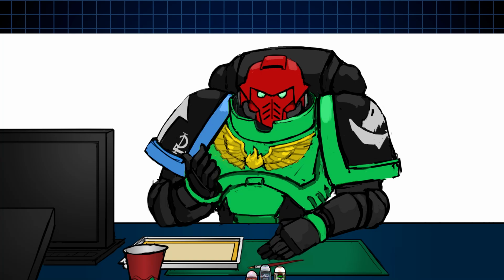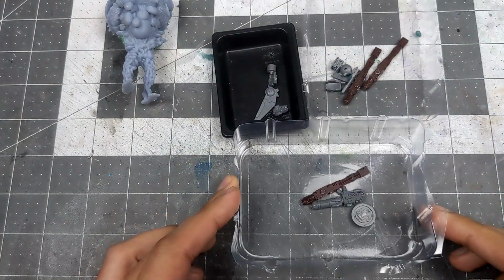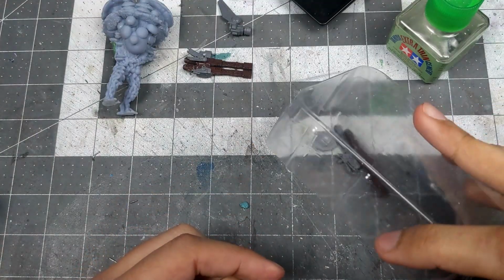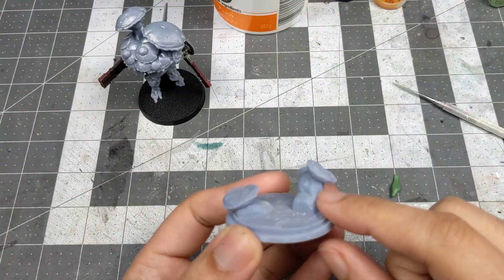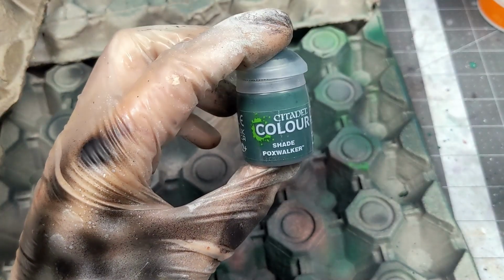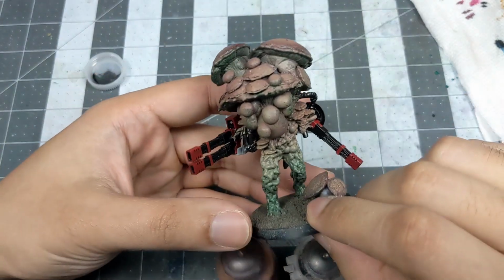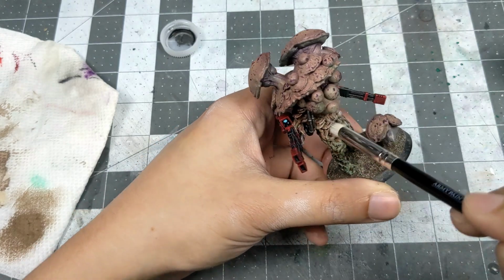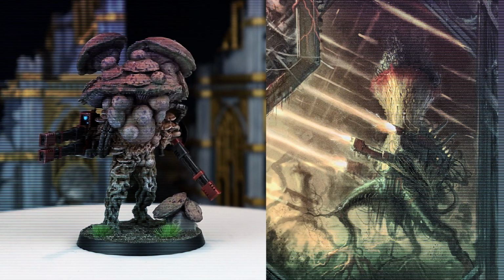The ULTIMATE Tau Auxiliary? - Counts as Crisis Suit - Warhammer 40k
This was a departure of a project. The short of it is a buddy of mine shared this concept with me, and I just couldn't resist a good conversion.
The intended goal is to create a model which can proxy as a crisis suit, themed after a particular Warhammer 40k artwork.

After BREAKING DOWN the conversion, I paint up this sentient alien mushroom auxiliary which will leave all who deny the GREATER GOOD DESTROYED.

0:00:00 - Intro
0:00:15 - Build Time!
0:05:05 - Paint Time!!
0:09:55 - Showtime!!!